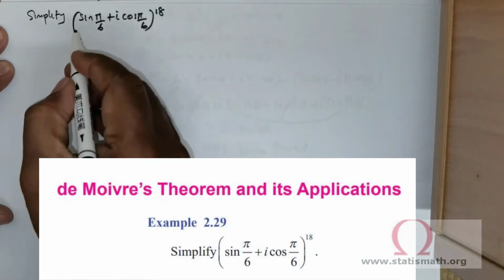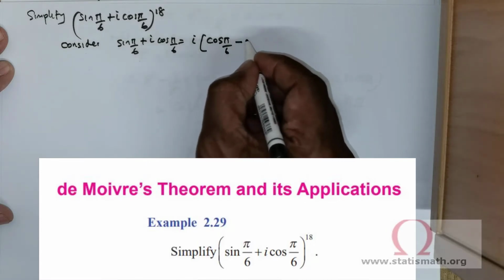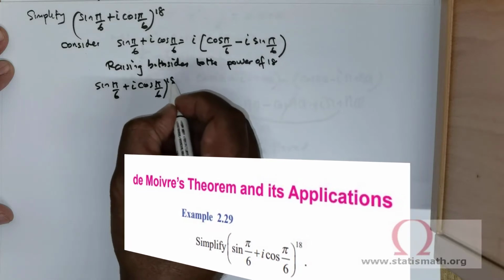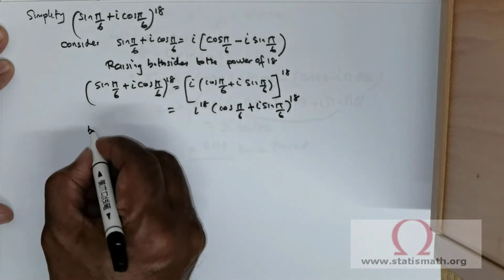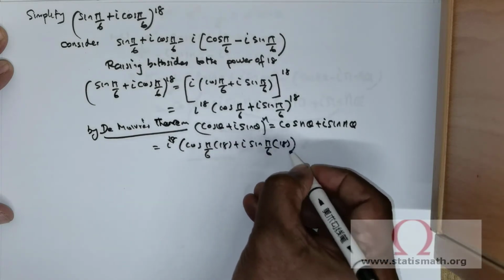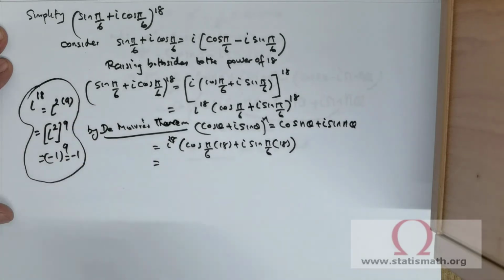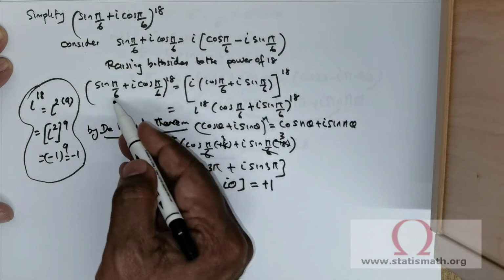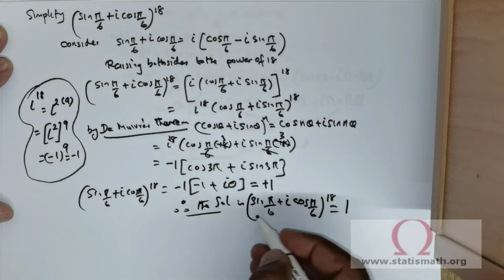Example 2.29-De Moivre's Theorem problems and Applications